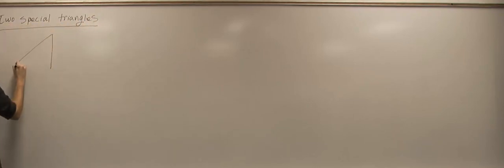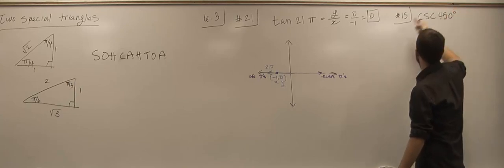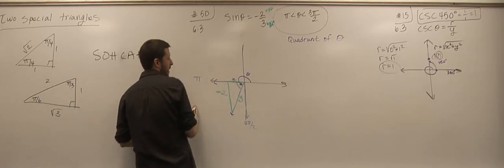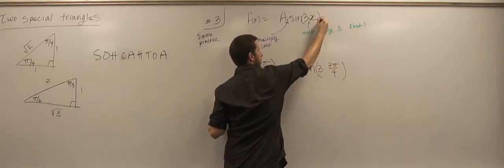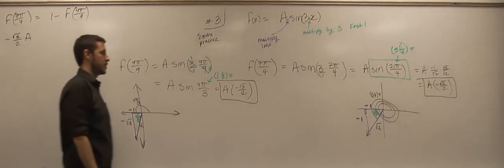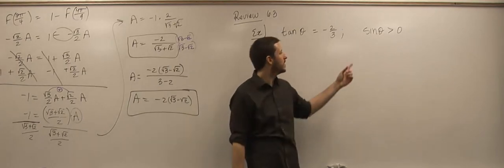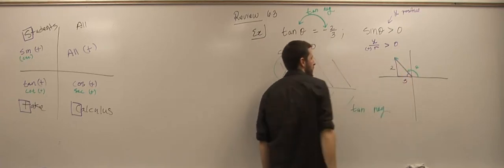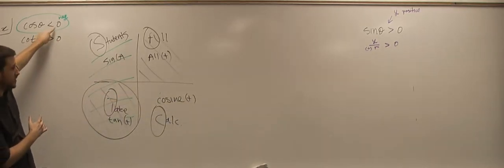127 trig of obtuse angles questions